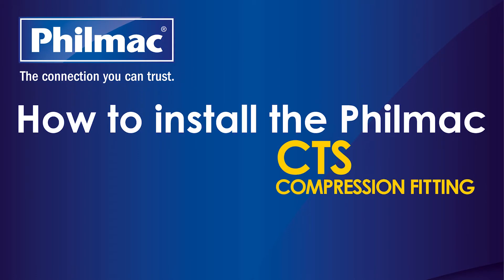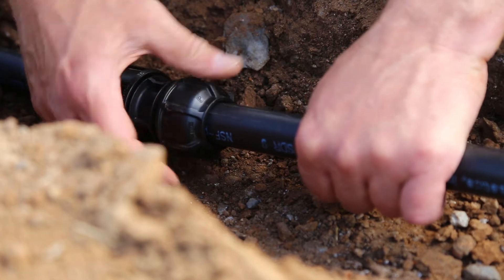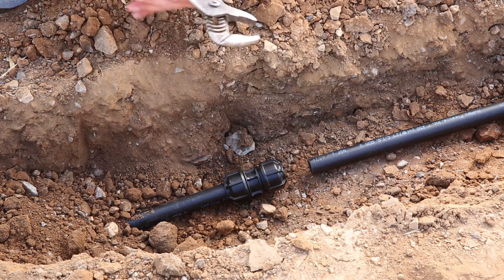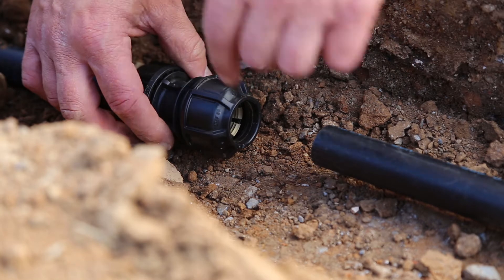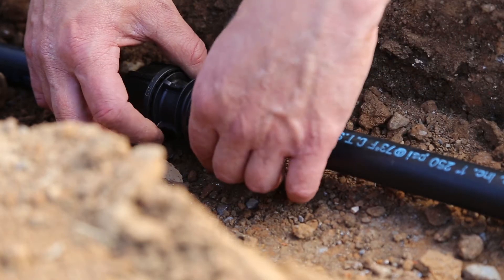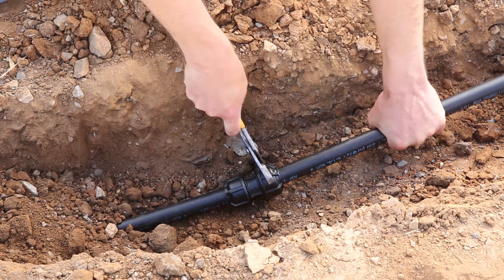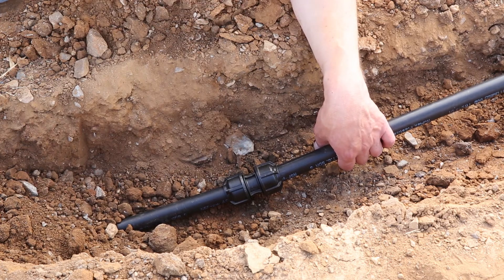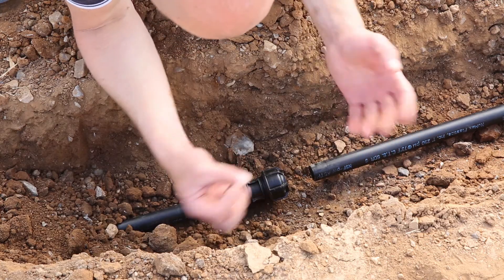How to install a Philmac CTS fitting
Learn how to quickly and easily join CTS poly pipe with Philmac CTS poly fittings